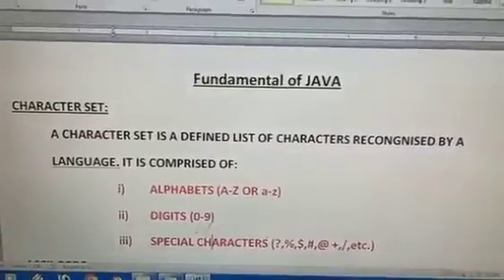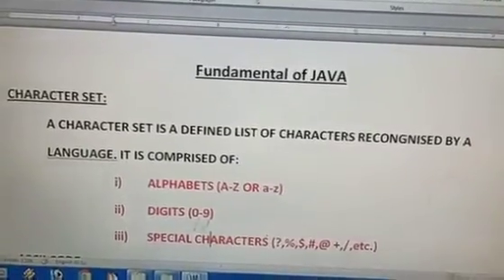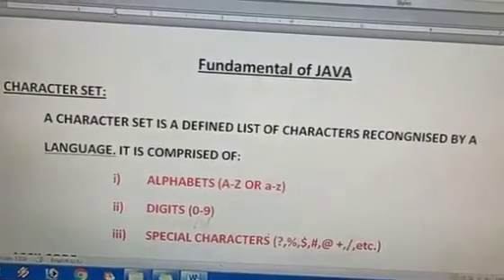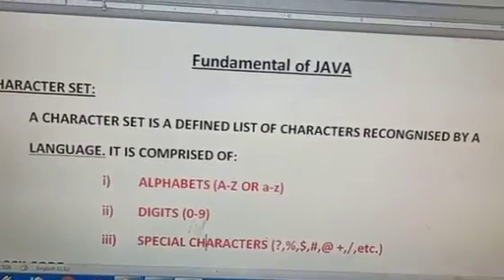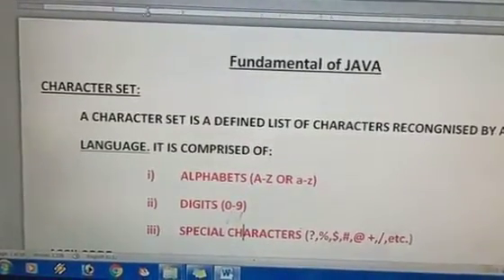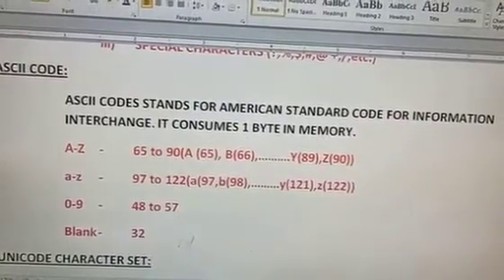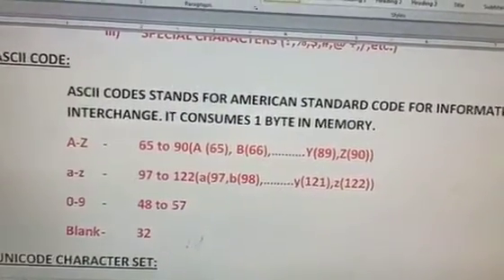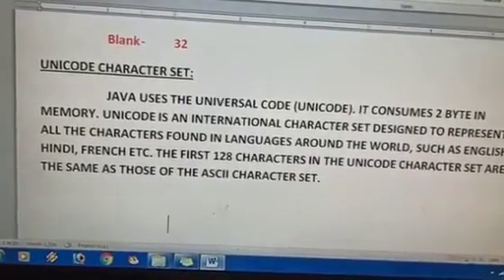Java class 8(1)